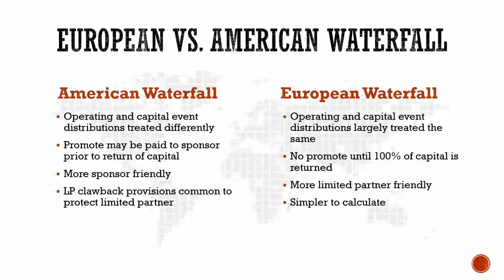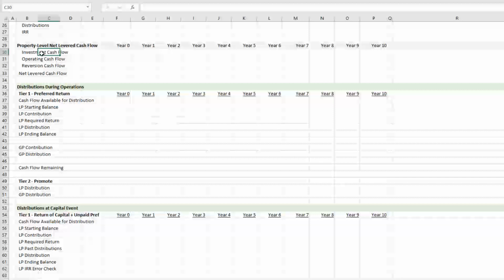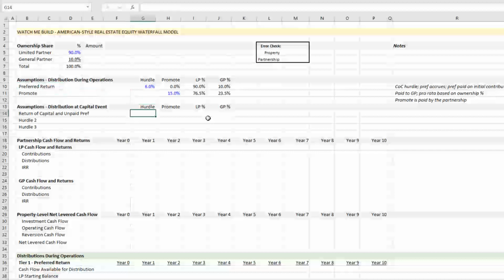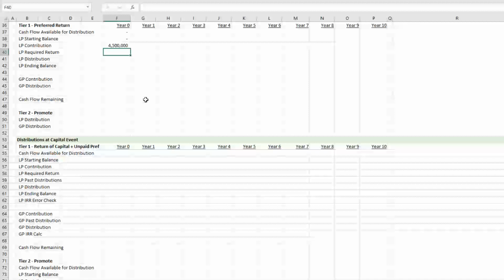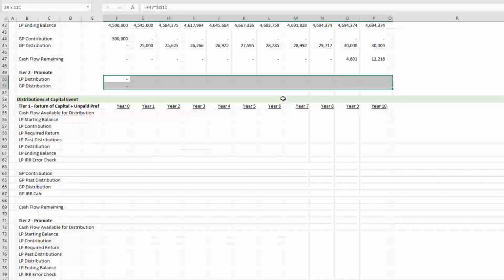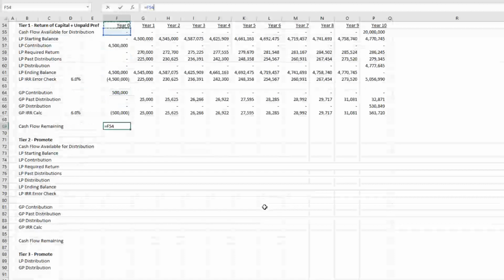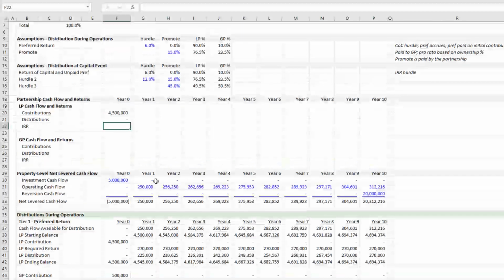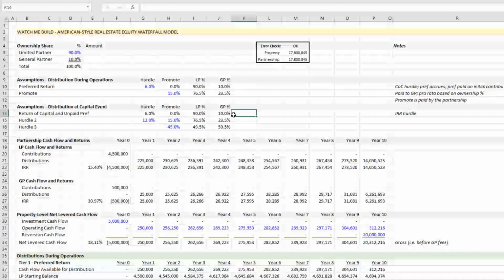Watch Me Build An American-Style Equity Waterfall Model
In this Watch Me Build tutorial, follow along as I build a multi-tier, American-Style real estate equity waterfall model. This is a follow-up to my Watch Me Build of a European-Style waterfall model.

0:00 - Introduction to American Style Real Estate Equity Waterfall Model
4:34 - Starting the Excel Build: Overview of the Waterfall Template
10:06 - Detailed Explanation of Preferred Return, Hurdle Rate, and Promote in Waterfall Model
15:13 - Inputting Property Level Net Levered Cash Flow and Beginning Waterfall Calculations
18:27 - Calculating Cash Flow Available for Distribution and LP's Starting Balance
22:04 - Completion of Preferred Return Tier and Transition to Waterfall at Capital Event
26:34 - Detailed Calculations for LP and GP Distribution at Capital Event
30:04 - Adjusting Starting Balance for Following Periods and Verifying IRR Calculations
33:40 - Tier Two Calculations for LP and GP Distribution at Capital Event
36:23 - Final Tier Cash Flow Calculations and Distribution for LP and GP
40:06 - Final Error Check and Summary of LP and GP Cash Flows
42:20 - Conclusion and Additional Notes on American Style Waterfall Model